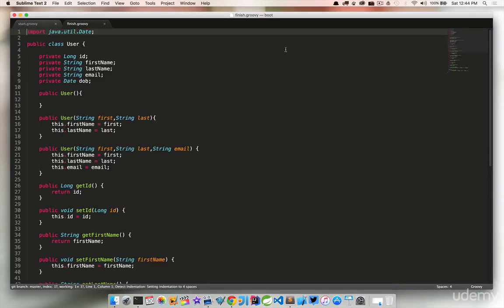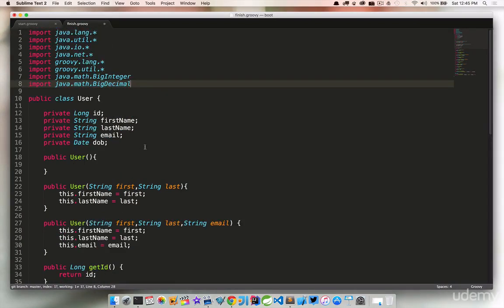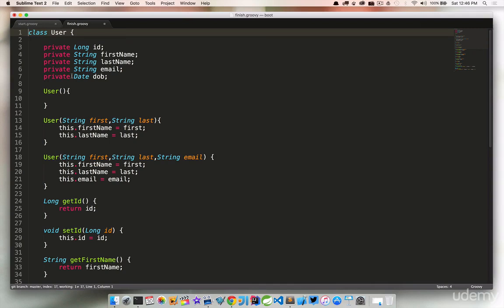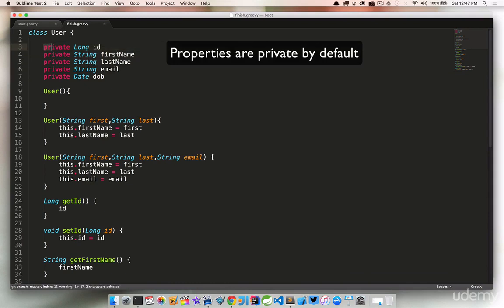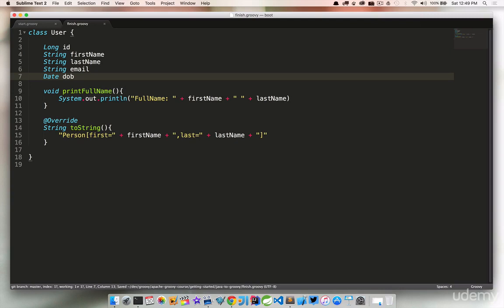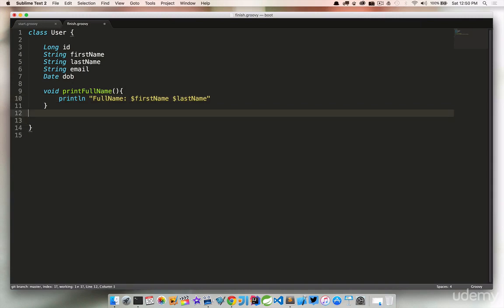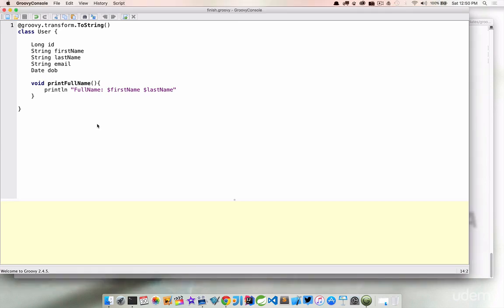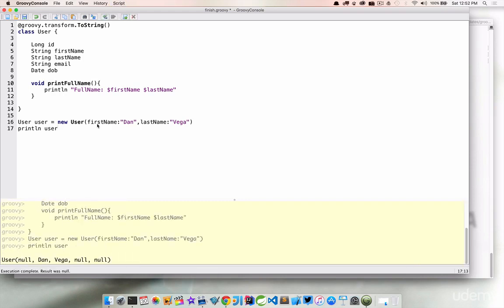The Complete Apache Groovy Developer Course : From Java to Groovy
The Complete Apache Groovy Developer Course
Learn how to program using Apache Groovy.